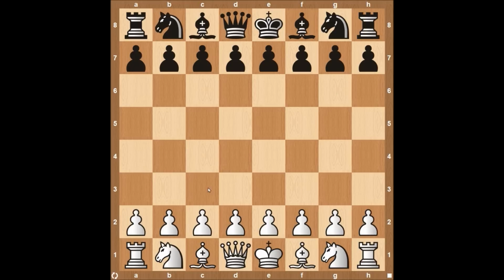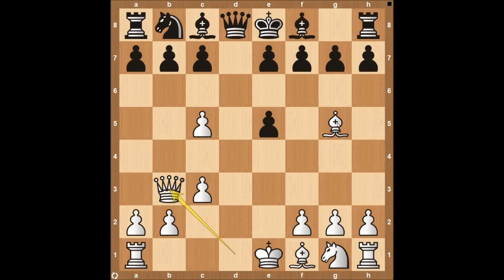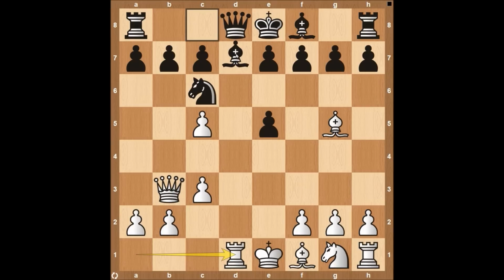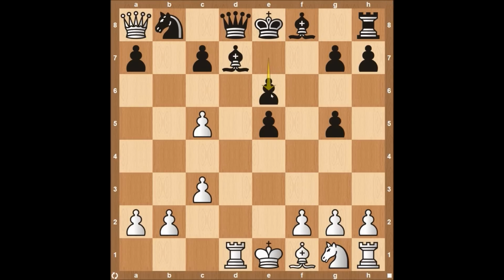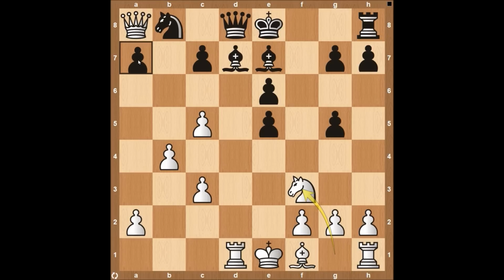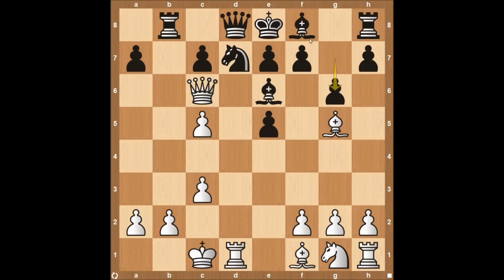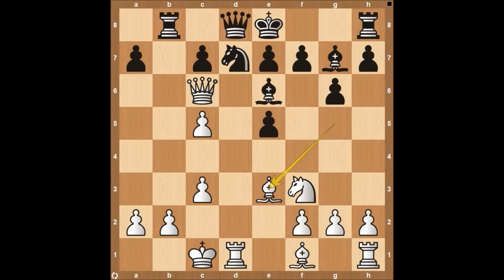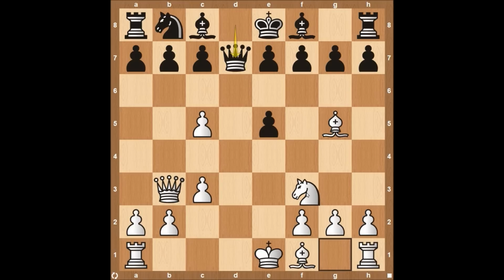Matsukevich Gambit - Trap the Queen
The Matsukevich Gambit is a line in the Alekhine Defense where white puts their bishop on g5 and queen on b3 to cause a brutal attack against black. Moves start out:

1. e4 Nf6
2. e5 Nd5
3. c4 Nb6
4. c5 Nd5
5. Nc3 Nxc3
6. dxc3 d6
7. Bg5